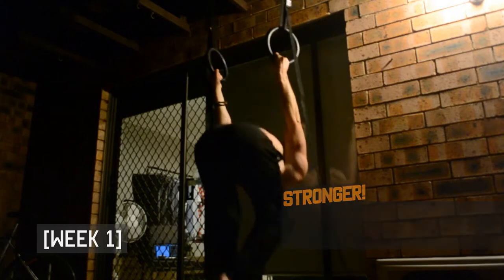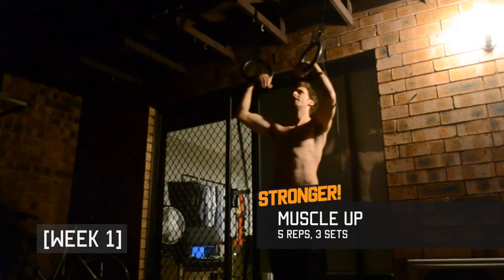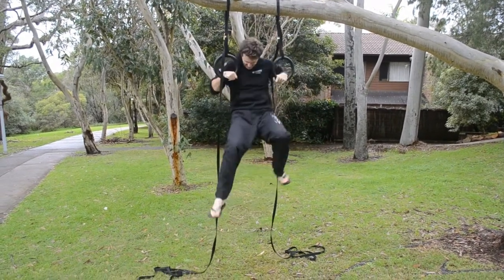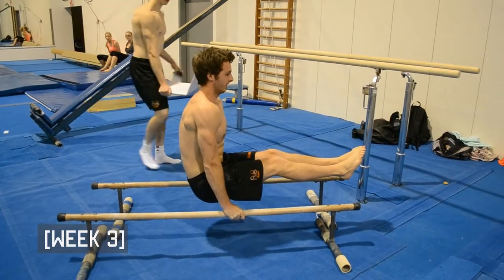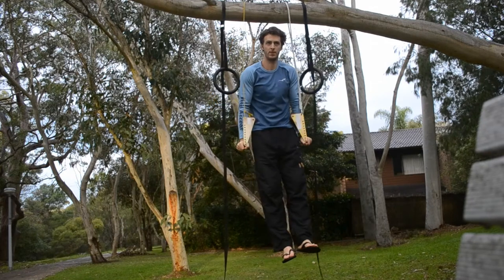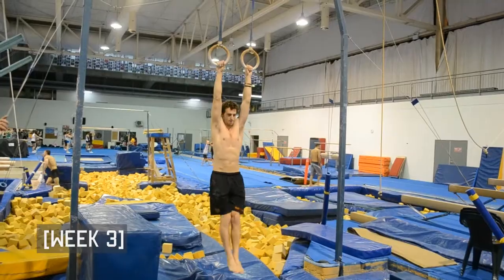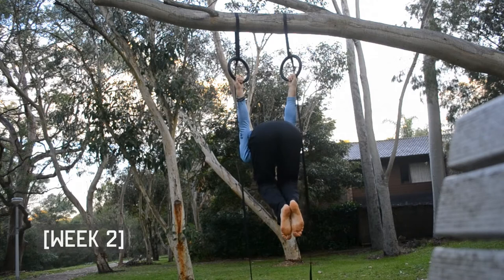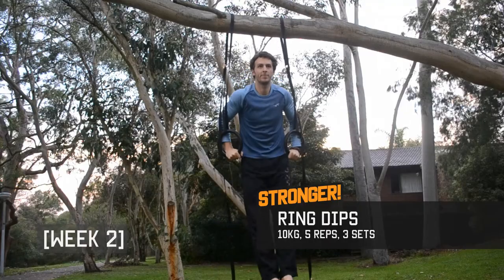STRONGER! Month 2: Outro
Subscribe and follow me throughout my training to get the details on my monthly training programs, as well as witness how I progress and the difficulties or pains I encounter along the way.